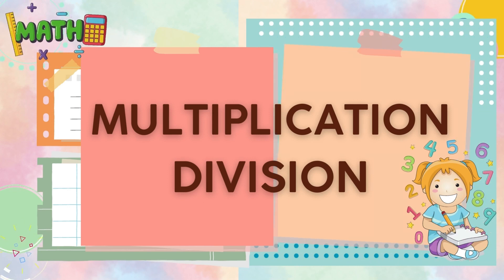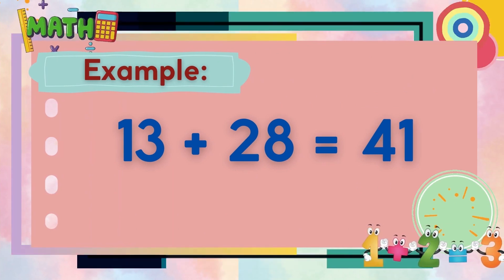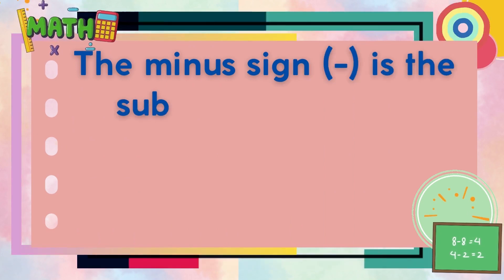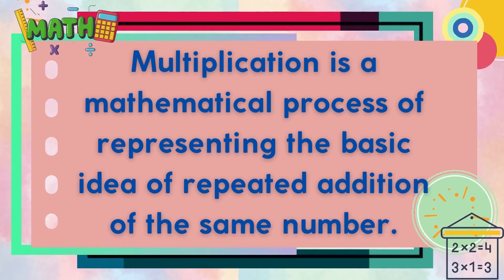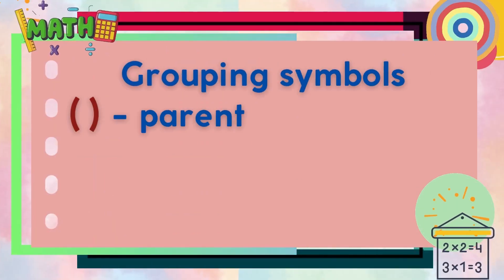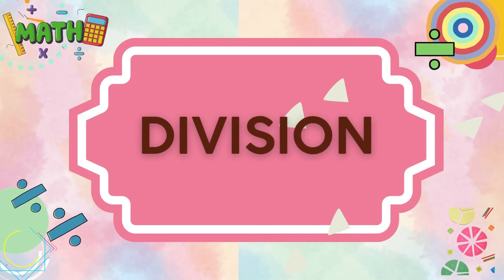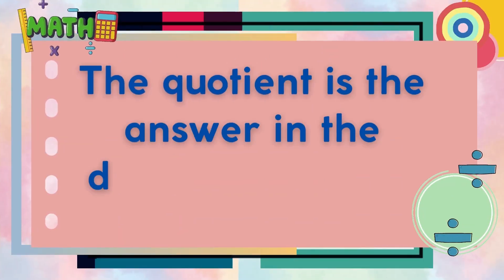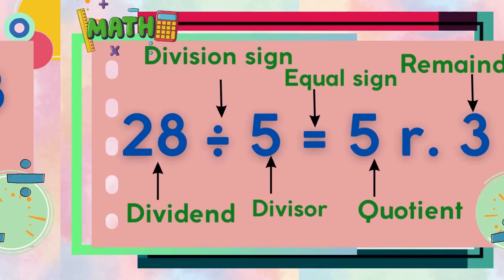FUNDAMENTAL ARITHMETIC OPERATIONS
MATHEMATICS
1.  Addition
2.  Subtraction
3.  Multiplication